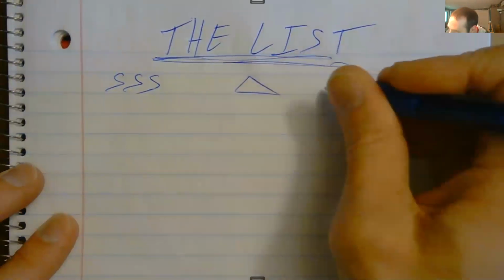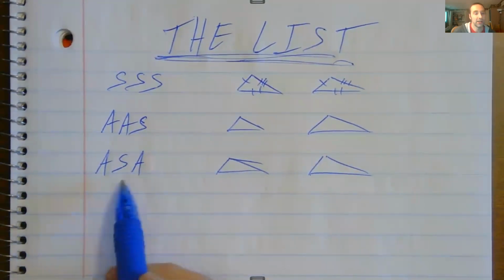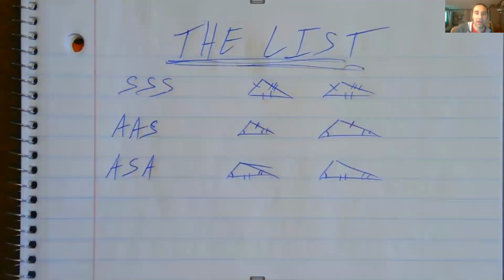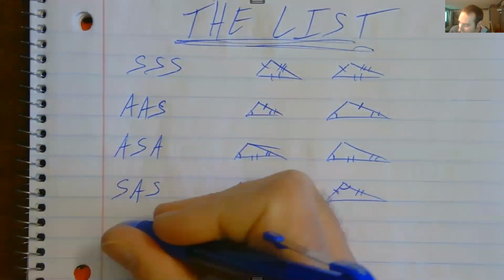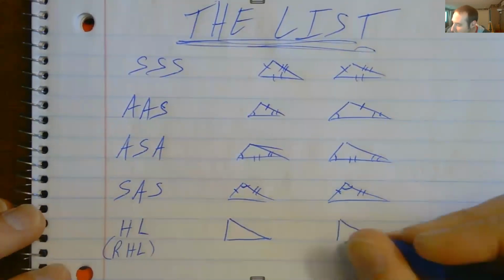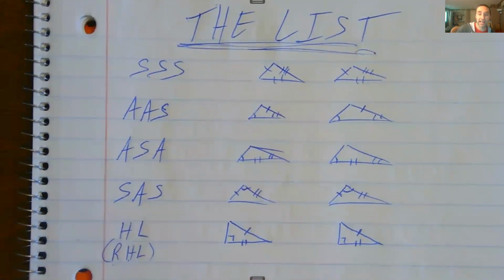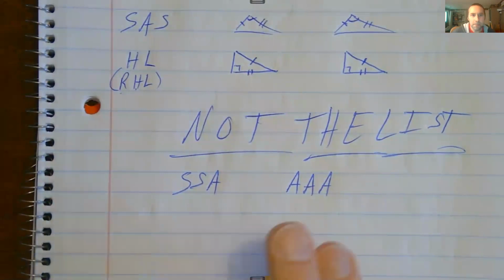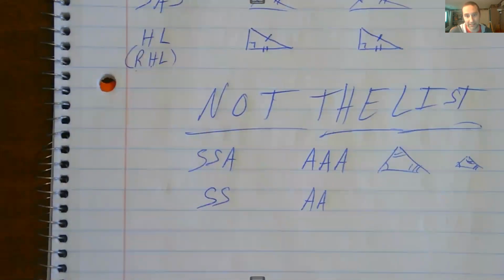Birmingham Integrated Math 1C - Intro to Triangle Congruence